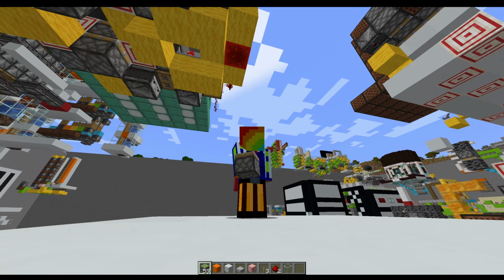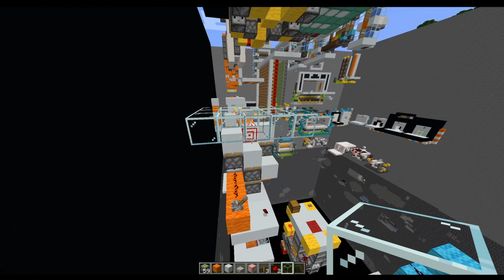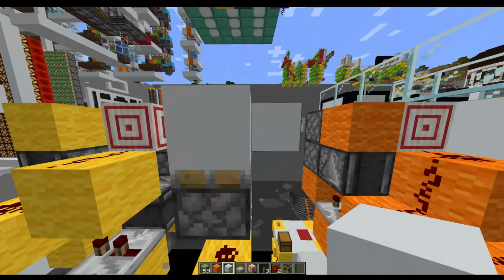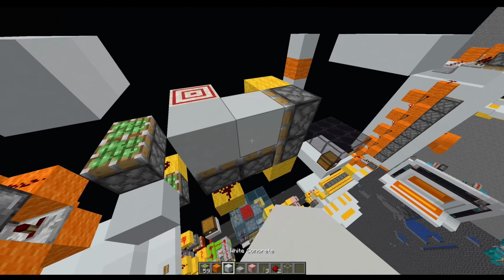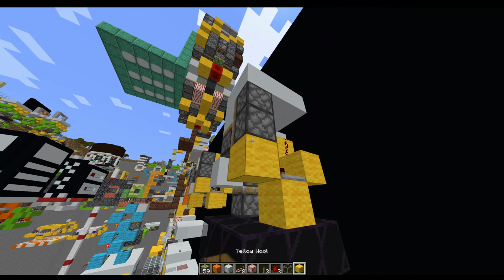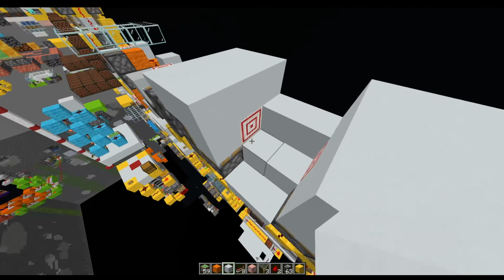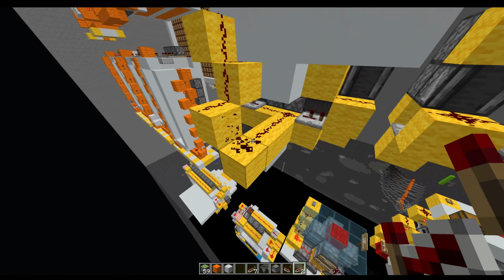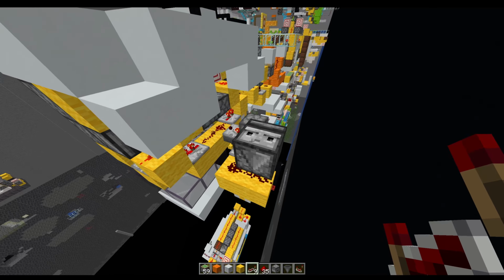EASY 1 or 2 Wide Hidden Staircase Floor Base Entrance (Minecraft Java 1.19)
Minecraft 1.19.4 tutorial, for my 1 or 2 wide Minecraft Hidden Piston Simple Staircase Base Entrance using Minecraft Redstone, in Minecraft Java Edition. It does not work in Minecraft Console edition. It works in the latest update and should work in all Minecraft updates with the Redstone things used here like Minecraft 1.18, Minecraft 1.19, Minecraft Wild Update, Minecraft Caves And Cliffs, Minecraft 1.20.

CHAPTERS:
00:00 Intro
01:47 How It Works
03:55 Resources
04:10 Space Needed
04:23 Pistons
05:03 Main Redstone
06:35 Make 2 Wide
07:05 Input
07:20 Filling Blocks
08:20 Button Input
10:15 Outro